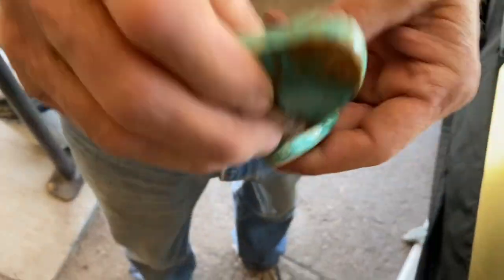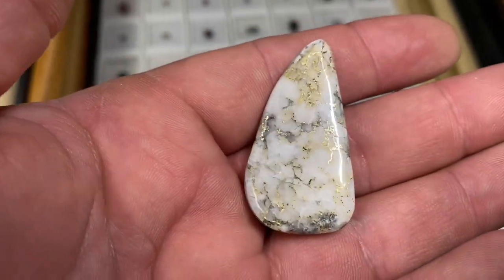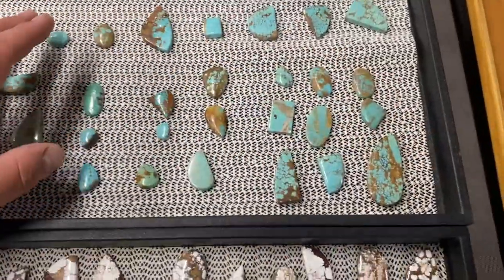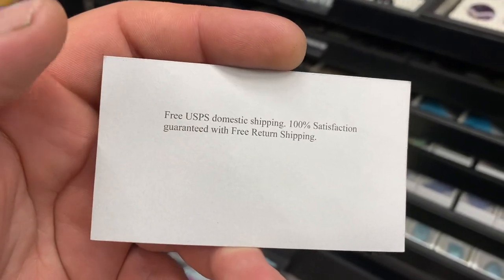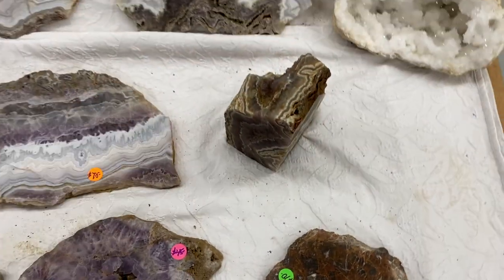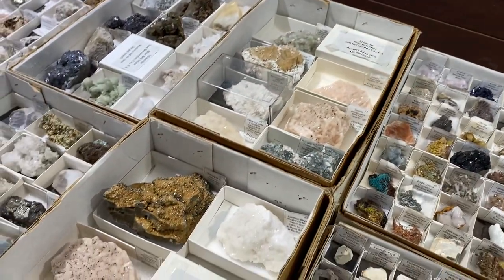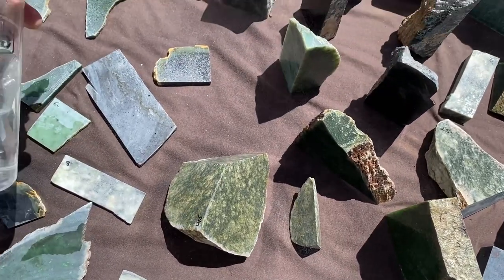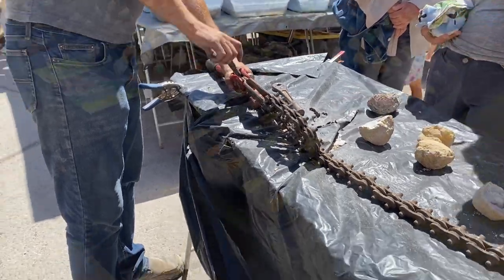Creede Colorado Gem & Mineral Show 2023